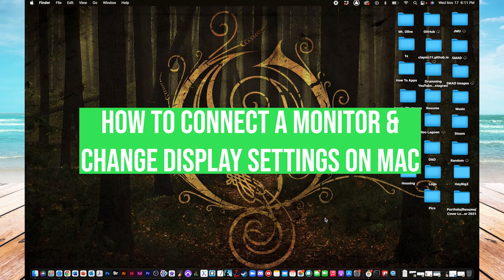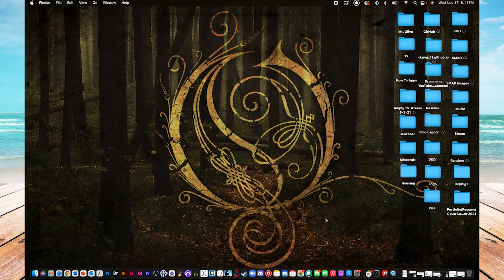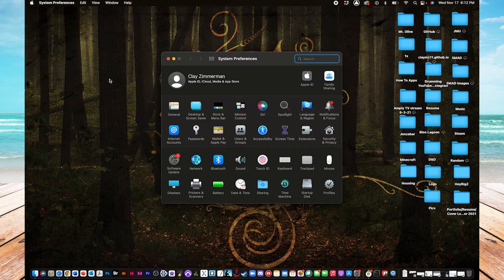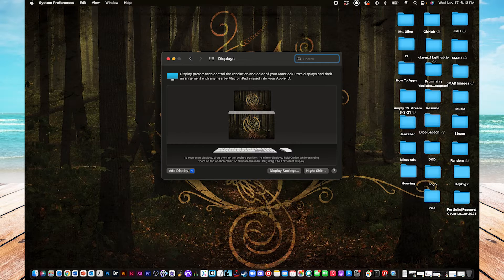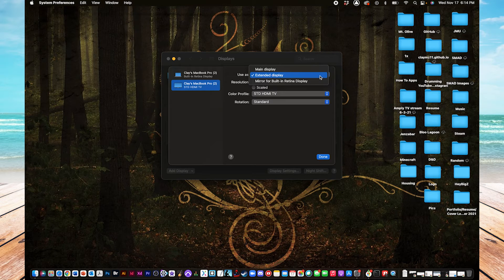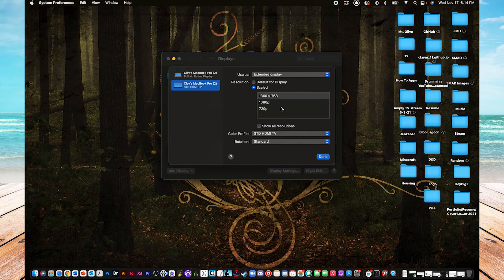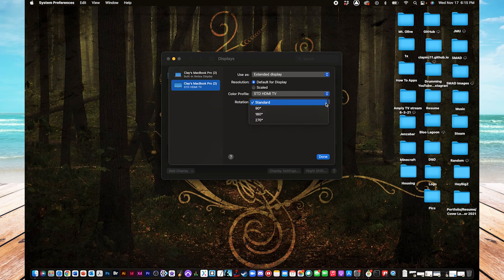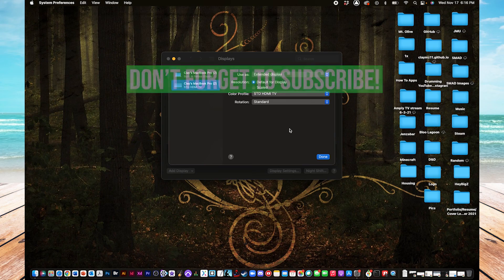How To Connect External Monitor To Mac Computer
Let's show you how to connect an external monitor to your MacBook laptop or Mac Desktop.

In this video, I walk you through the steps to connect an external monitor to your Map computer. Depending on the type of monitor you are using you might need an adapter or a different cable. Once you plug the external monitor into your Mac you should immediately see your desktop on that monitor. Now you can fine-tune the display by clicking on the Apple icon to the top left, then click on System Preferences, and then on Display. Here you will see two monitors, the original one and the external one that you have connected. Now you can click and drag the screens to mimic how you want them arranged. This allows you to move your mouse from one monitor to the other correctly.

Next click on Display Settings at the bottom of the page. Now you will see Display Settings for both Monitors. You can choose Use As Dropdown and choose "Extend" or "Mirror". If you choose Extend then the second monitor will work as an extension while with Mirror, the second display will show the same thing as the main monitor.